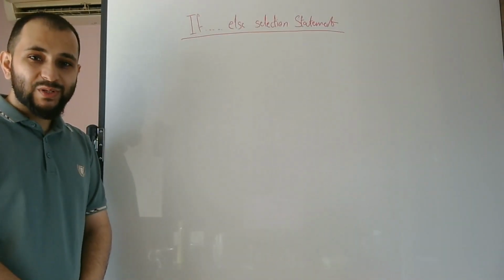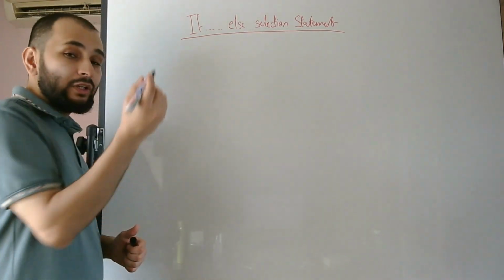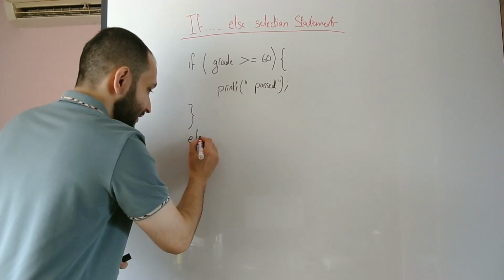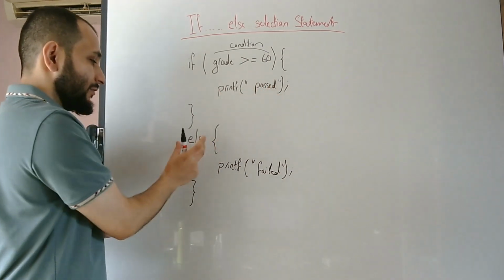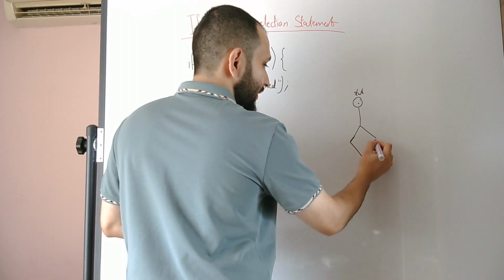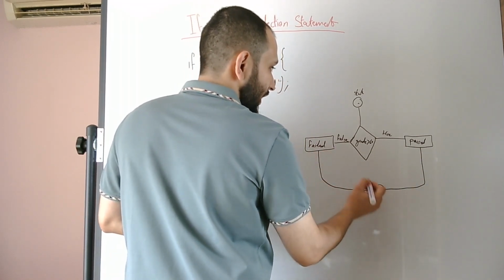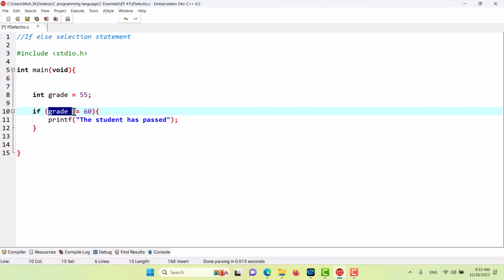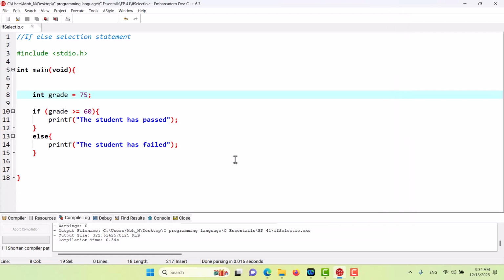EP_42 | If... else Selection Statement